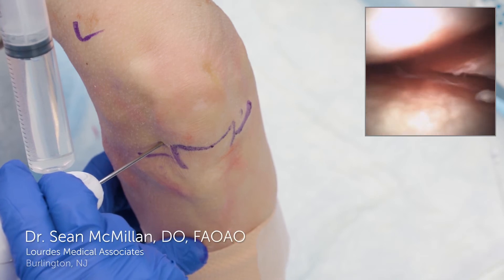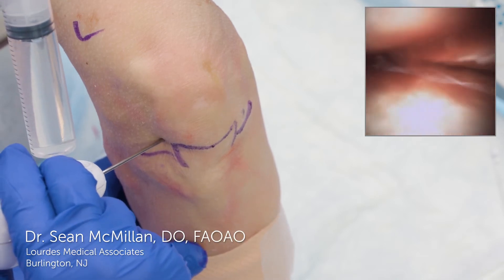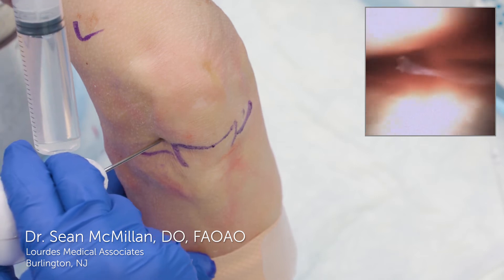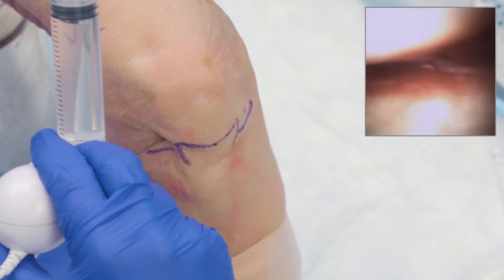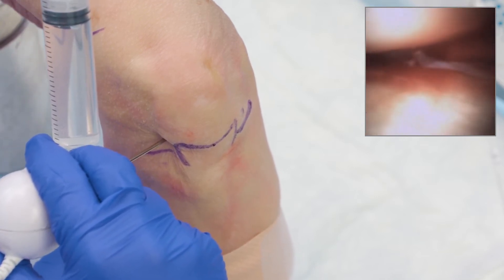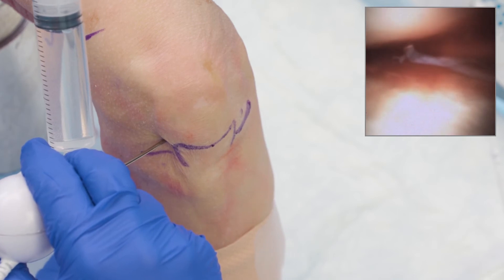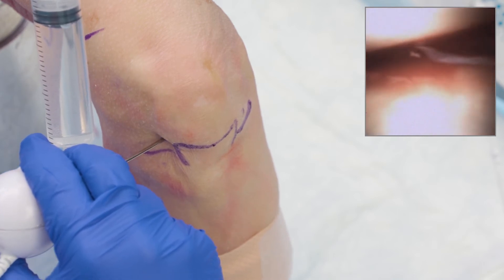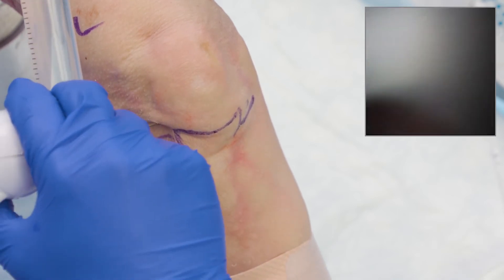Dr. McMillan Technique - Accessing the Posterior Horn of the Medial Meniscus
Dr. Sean McMillan in Burlington, NJ demonstrates how to access the posterior compartment of the knee to assess the posterior horn of the medial meniscus. Learn more about mi-eye at TriceMedical.com/Physicians